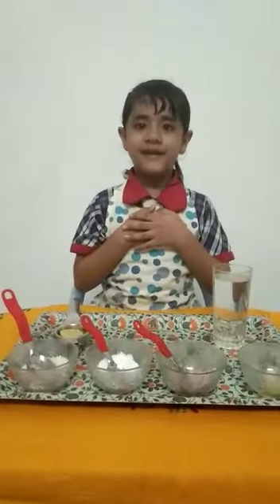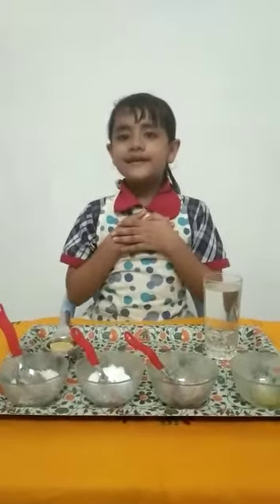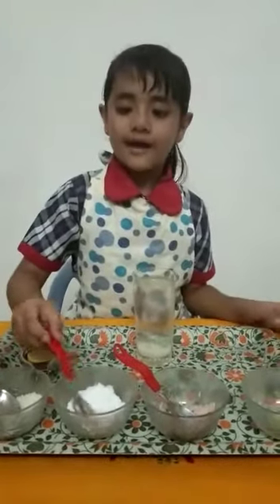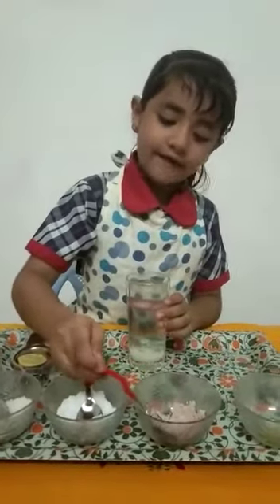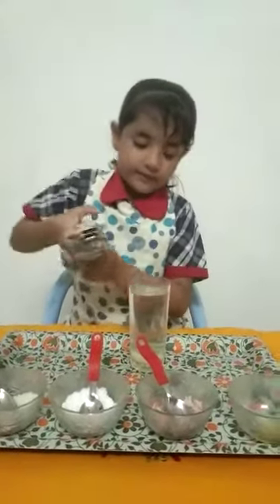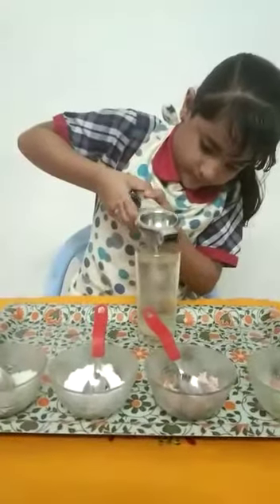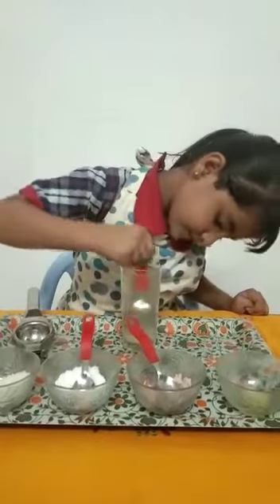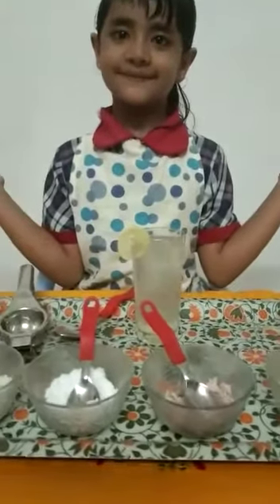Lemon juice by Dimasha Panchal